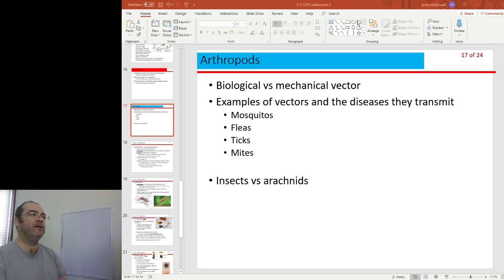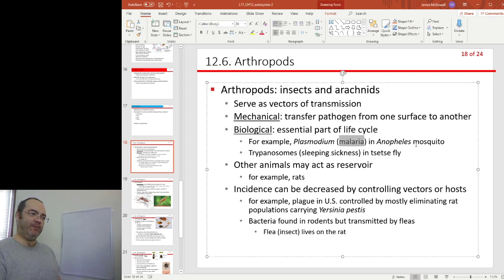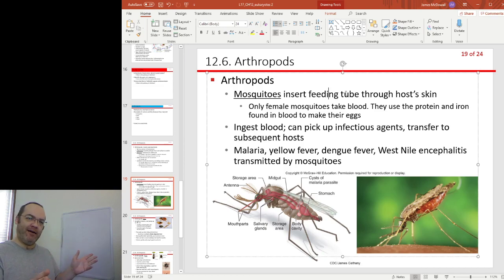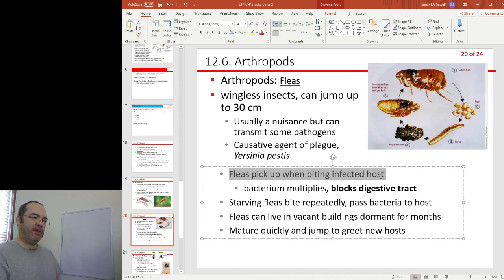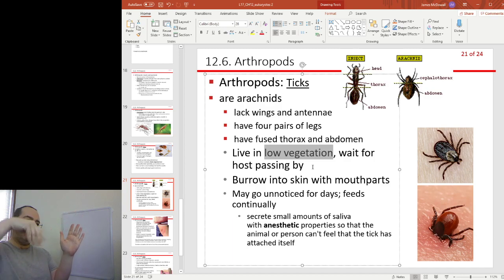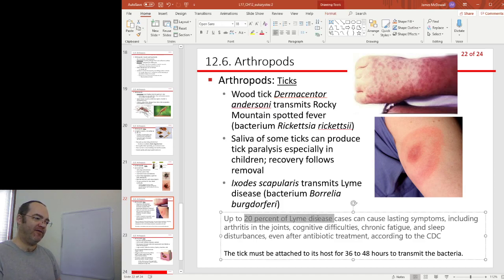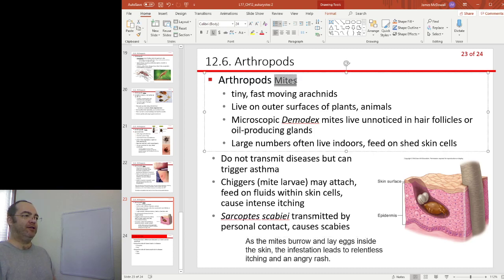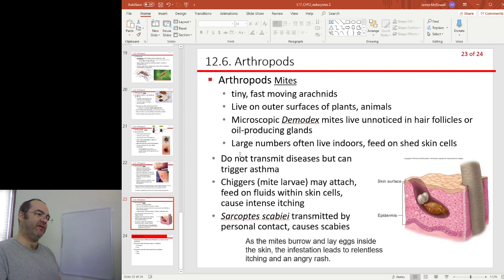eukaryotes 9 arthropods